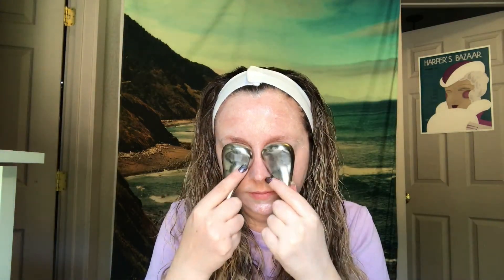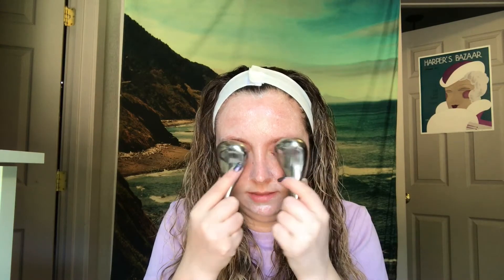Cryo Sticks: Your friend this summer from Biologique Recherche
Let me show you different ways to use these incredible cooling sticks on your face! These cryo sticks are so nice on your face after a long hot day in the sun! In this video, I put on a couple of Biologique Recherche masks and then glide the sticks all over for a relaxing little refreshment.

Products mentioned:
Biologique Recherche masque VIP O2 and visolastine +
Biologique Recherche serum A-glyca
Biologique Recherche Cryo Sticks

About Me:
I'm 32 years old and have sensitive, easily congested, combination skin. I have wavy/curly, course, thick hair that is highlighted, dry and prone to breakage.
My foundation shades for reference are:
-Shiseido synchro skin self refreshing color 140- Porcelain
-Erborian cc cream radiance color corrector- clair
-Dior airflash spray foundation - 1 cool 104
-Dior backstage face and body - 1 cool rosy
-Loreal infallible full wear waterproof concealer- oatmeal